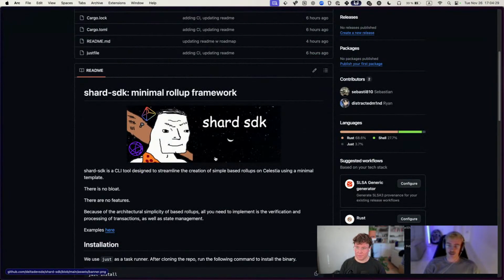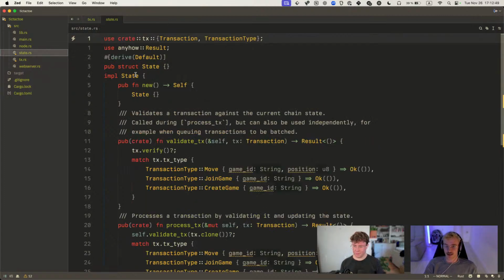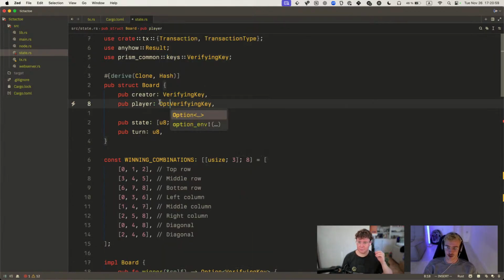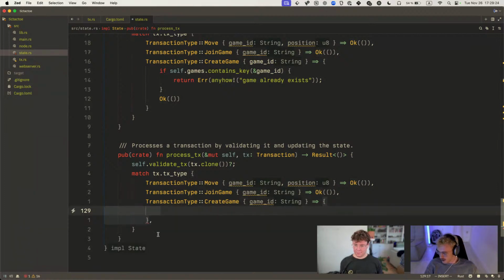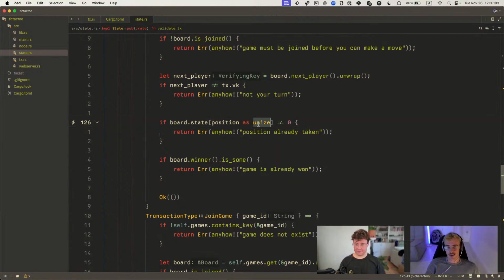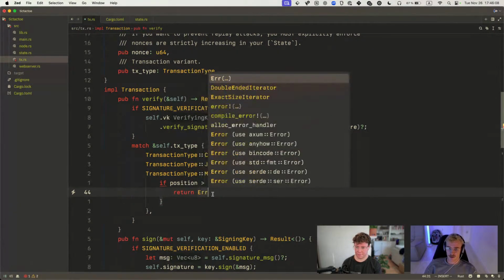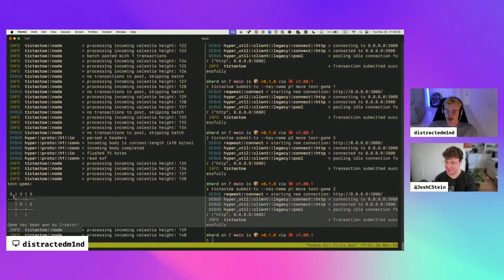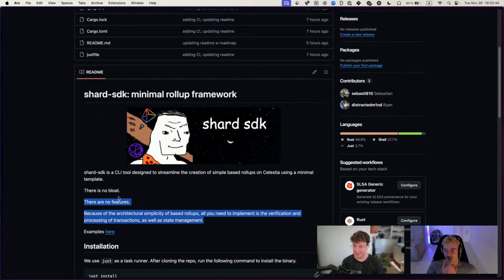Tictactoe Rollup with Shard-SDK (Buildstream #6)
Learn how to build a tictactoe rollup with the Shard-SDK with Ryan (@distractedm1nd) from Prism and Josh (@JoshCStein) from Celestia Labs.